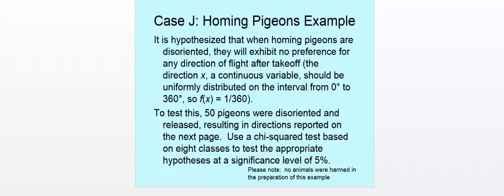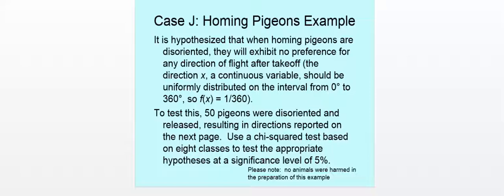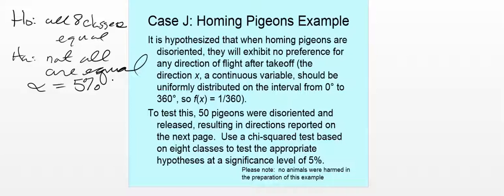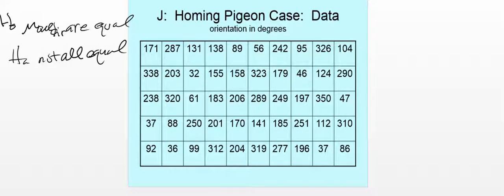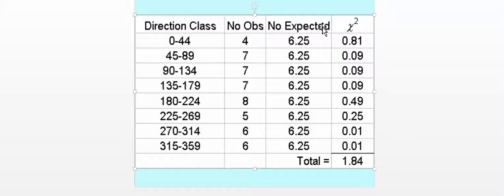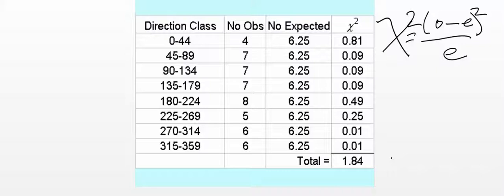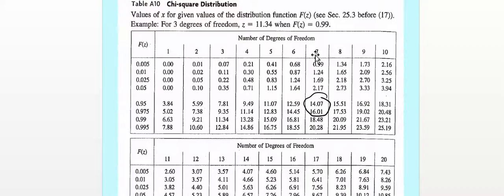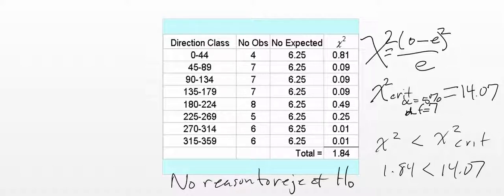Chapter 25 Case J